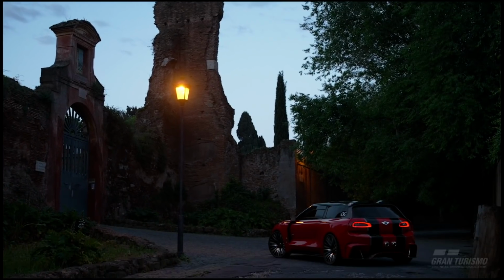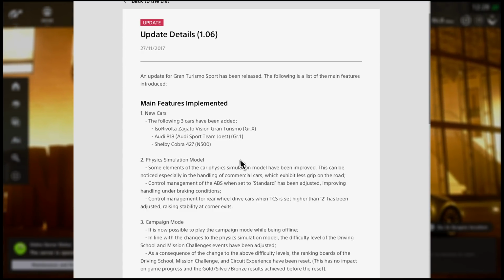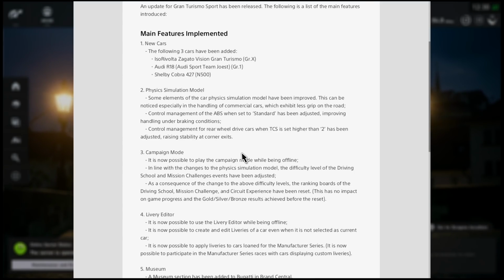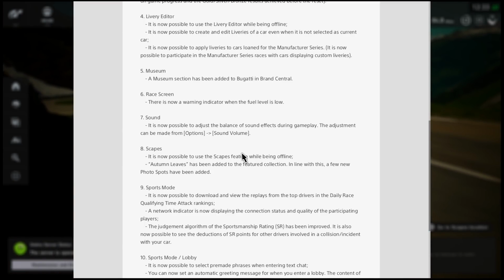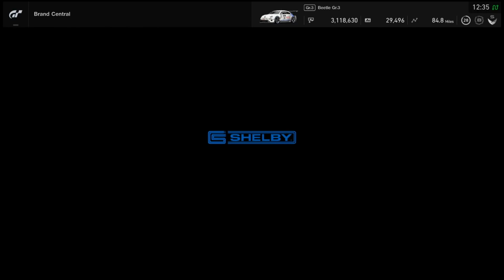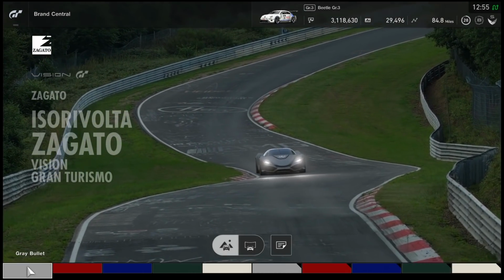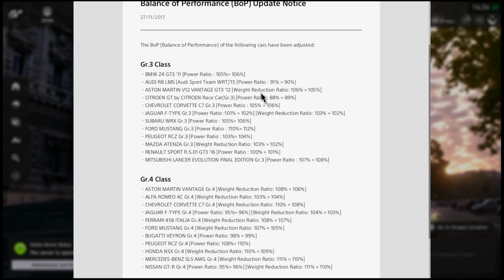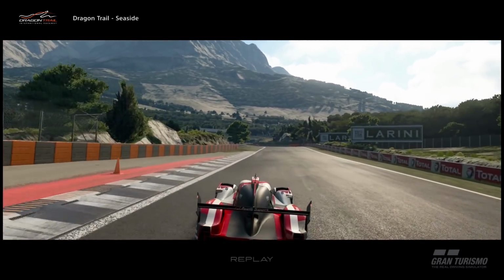GT Sport - Patch 1.06 Breakdown (New Cars/BoP Changes!)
In todays GT Sport video we are breaking down the most recent patch (1.06) and taking a look at the three new vehicles added!

**You can also find me on these other social media platforms!**